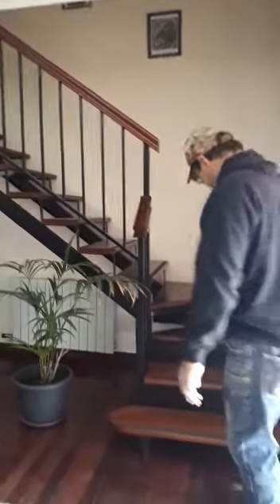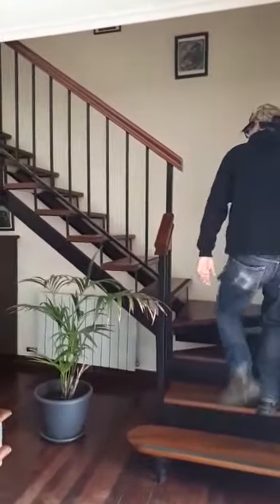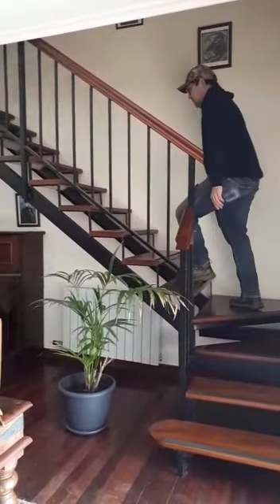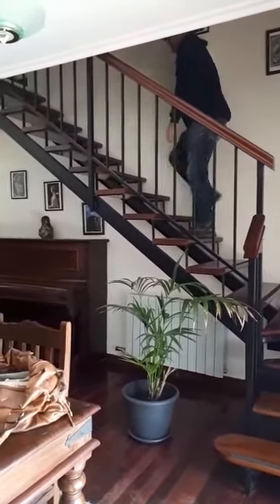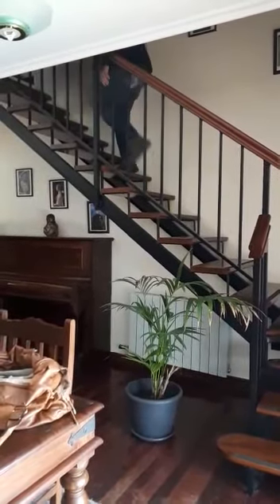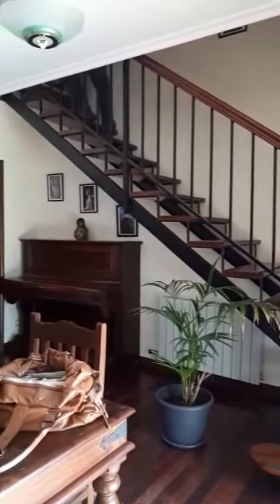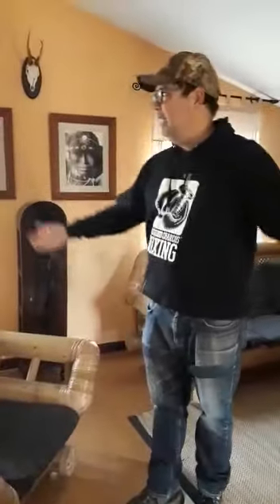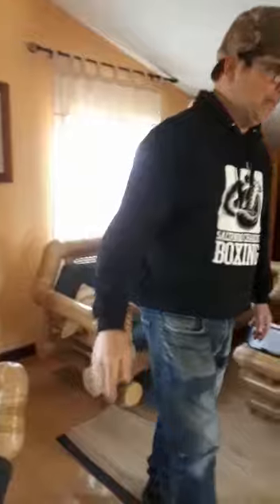House tour part 3